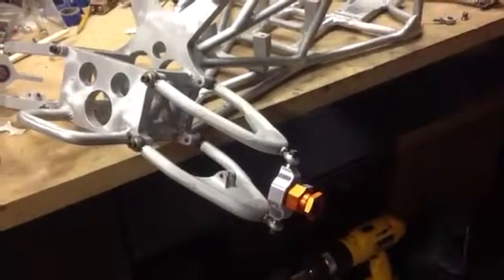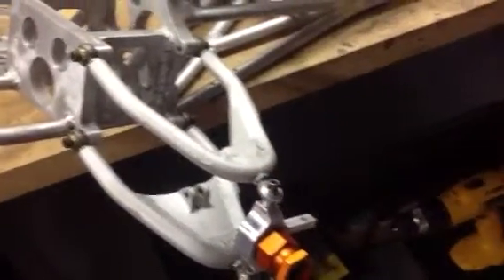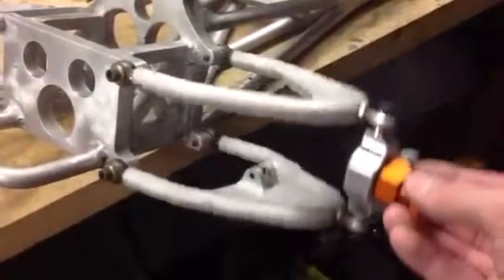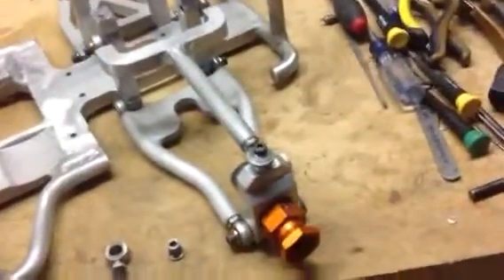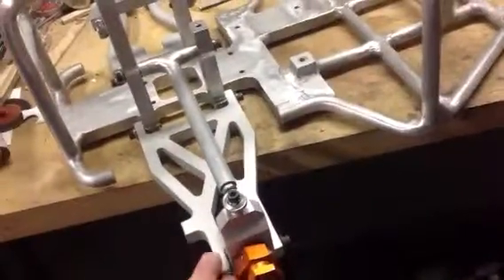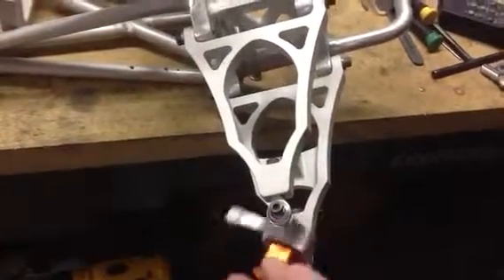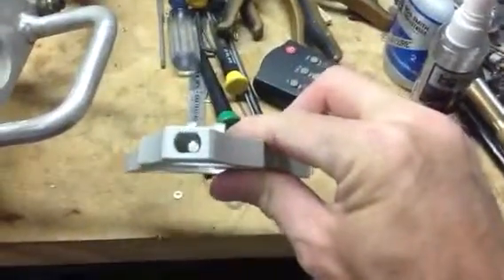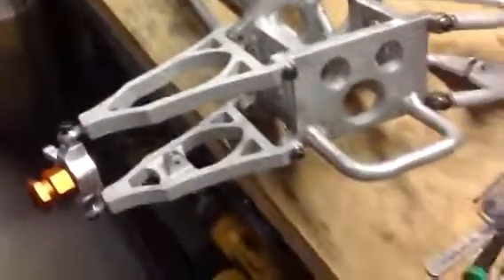1/4 Scale RC Sand Rail video 2